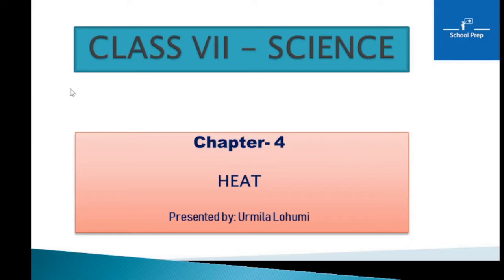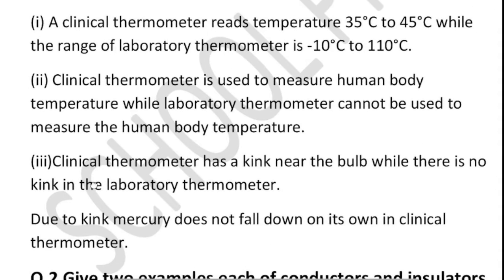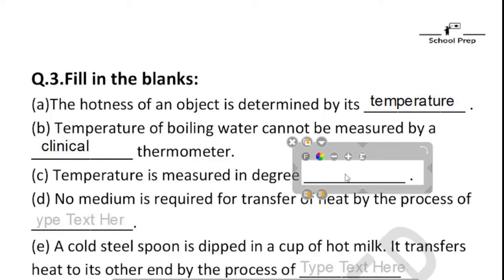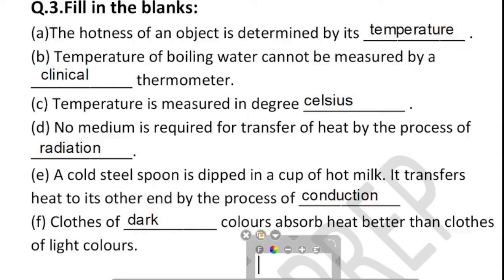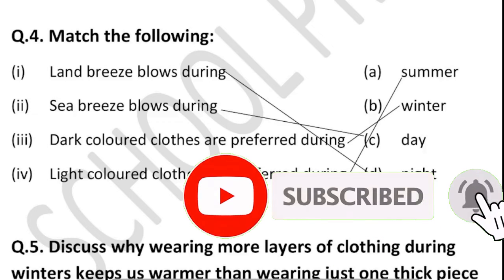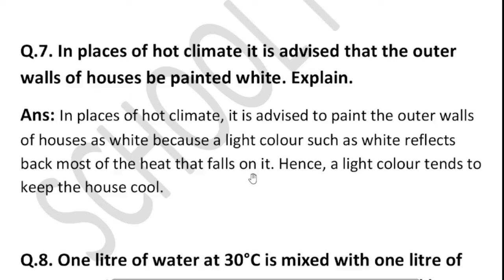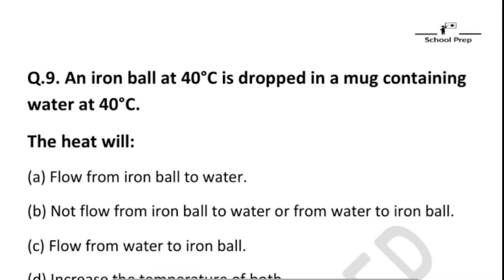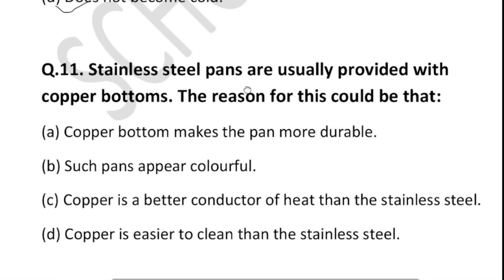Heat | NCERT Science Class 7 (Q&A)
In this episode, we have discussed  questions and answers of this chapter.
Sea Breeze, Land Breeze, Radiation, Reflection & absorption of heat and Woolen clothes ,Insulator, Conductor etc.

Cover Topic:-
NCERT science
NCERT science class 6
NCERT science class 7 chapter 4
NCERT science class 8
science journey